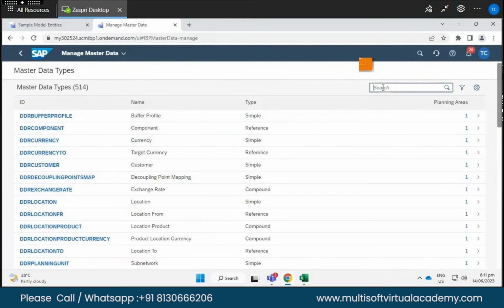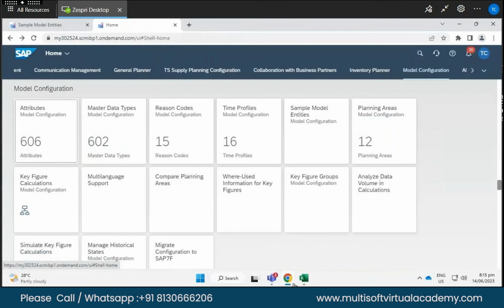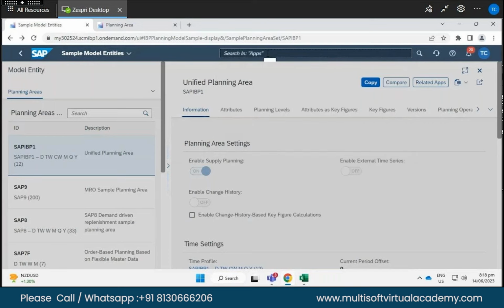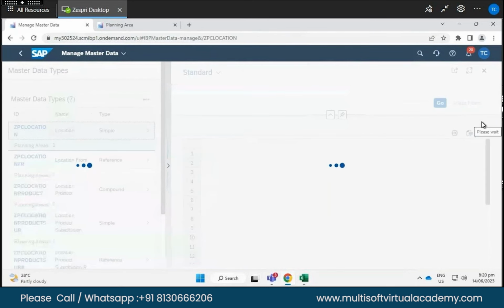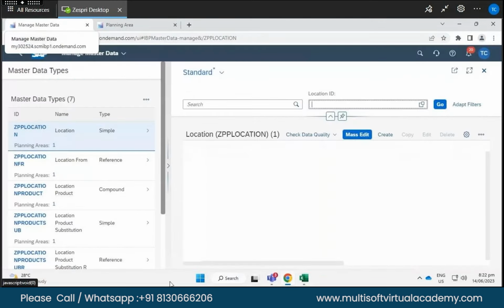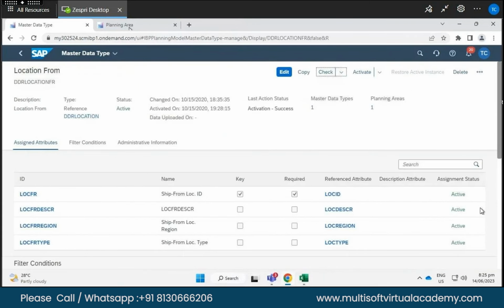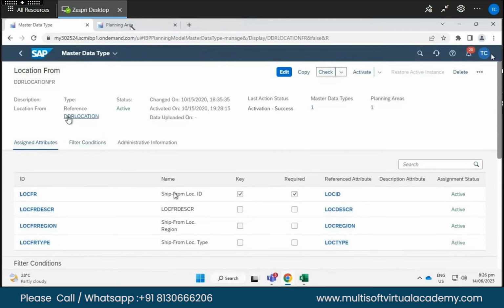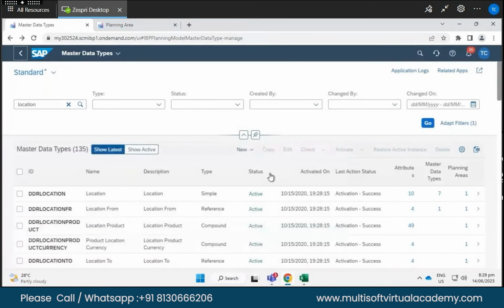SAP IBP tutorial - IBP full course Modules wise for beginners - Part 3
SAP IBP tutorial - IBP full course Modules wise for beginners - Go Multisoft Virtual Academy

This Video series we are talking about SAP IBP tutorial full course modules wise. Interested students, consultants can watch this space to learn SAP IBP  Online Tutorial